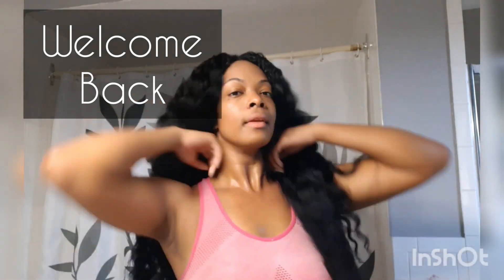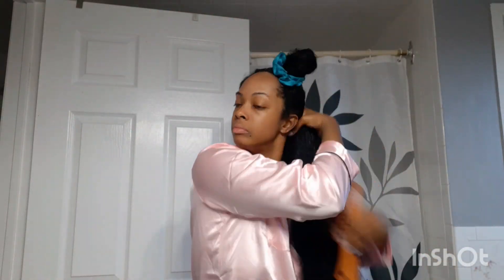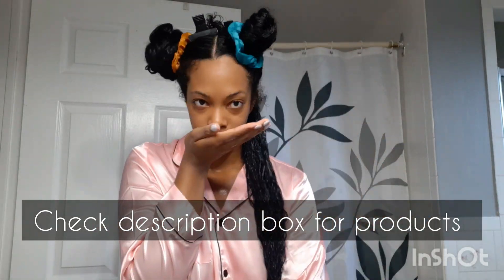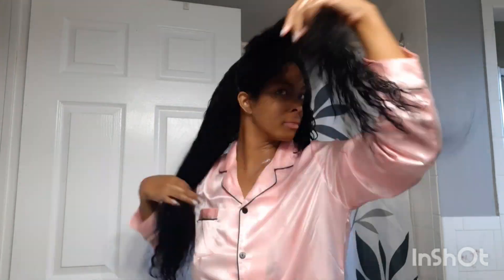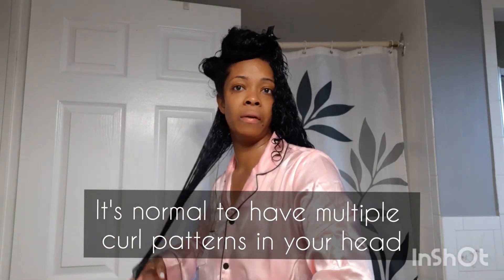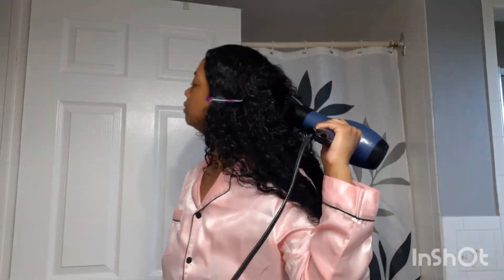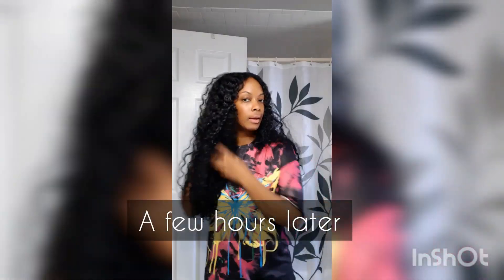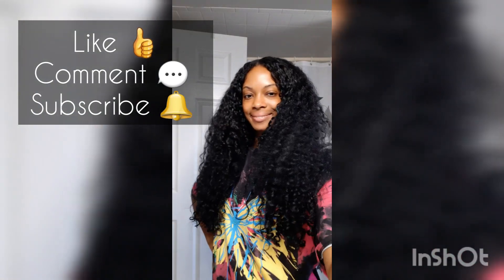Attempting a WASH N GO for the first time in 3 years/ LONG NATURAL 3bc 4a curly hair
PRODUCTS USED:
-Cantu daily oil moisturizer
-dippity do girls with curls curl defining cream
-Now solutions vegetable Glycerin

***WHAT I USE TO STRAIGHTEN MY HAIR***
-RED PRO KISS 3300 TITANIUM DETANGLER AC DRYER
-BaBylissPRO Nano Titanium Ultra-Thin Straightening Iron, 1-1/2 inches
HEAT RESISTANT SILICONE MAT FOR STYLING TOOLS